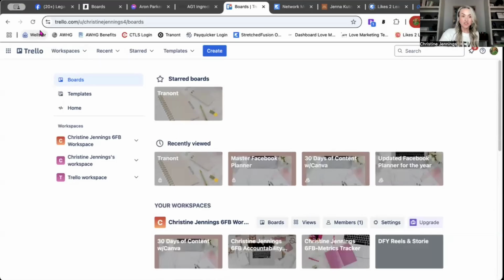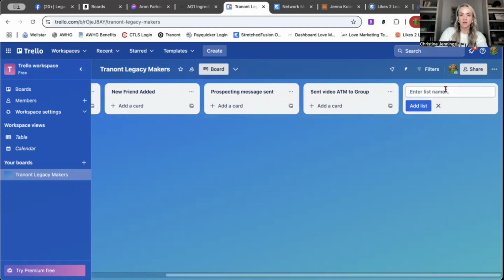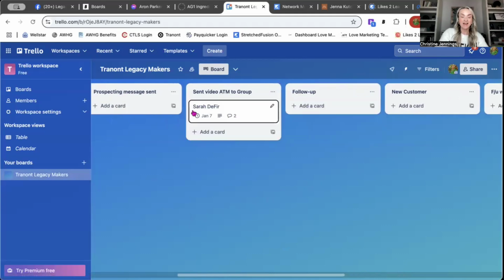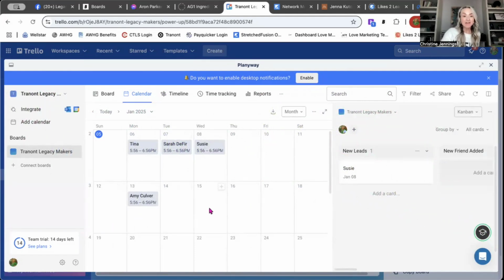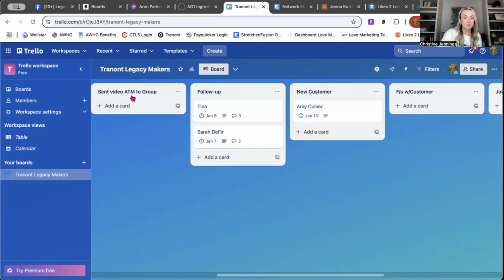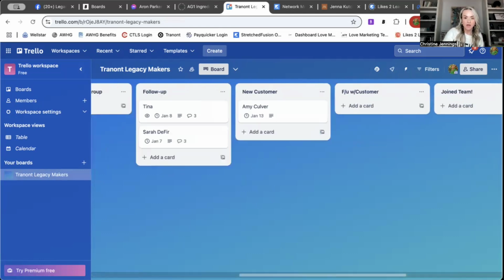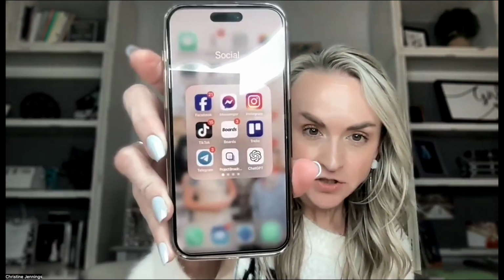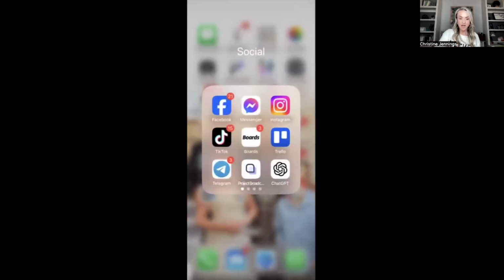Trello Training: How to stay organized with prospects and follow-ups!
Here is the link to the Trello Board...